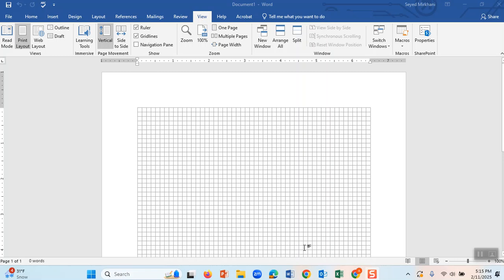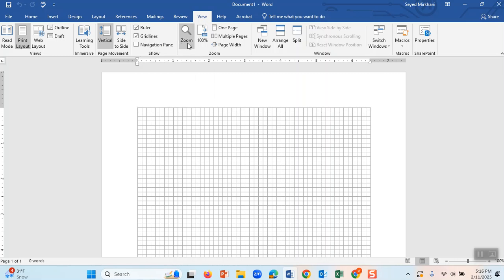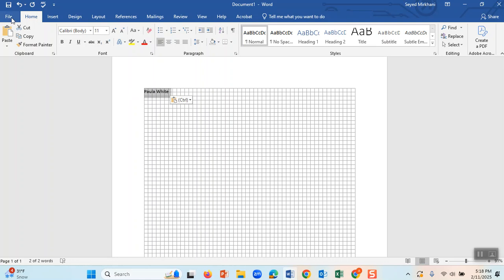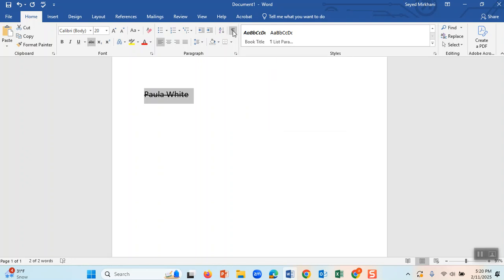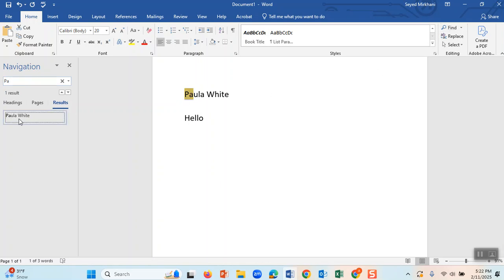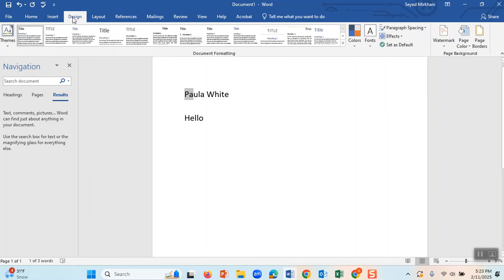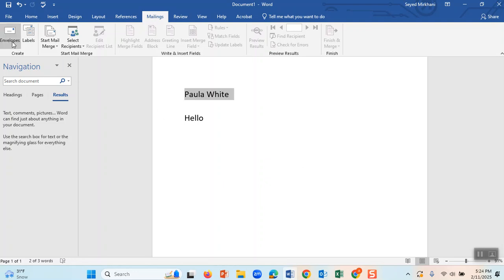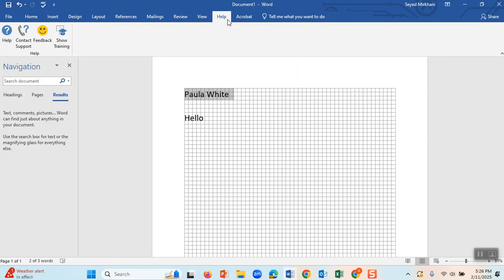2/11/2025 5:27:13 PM